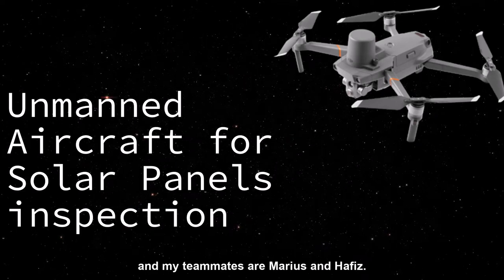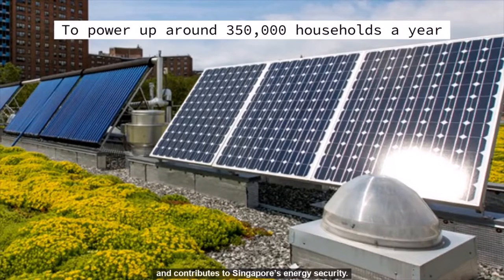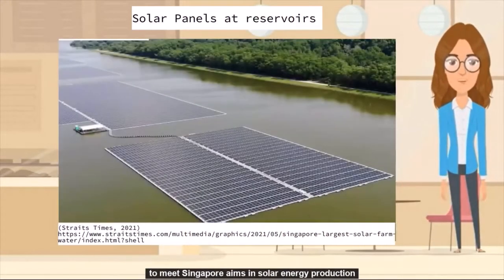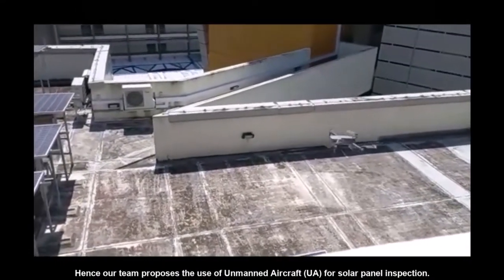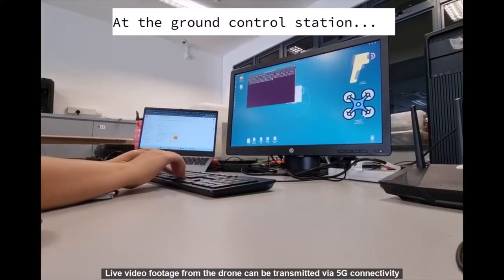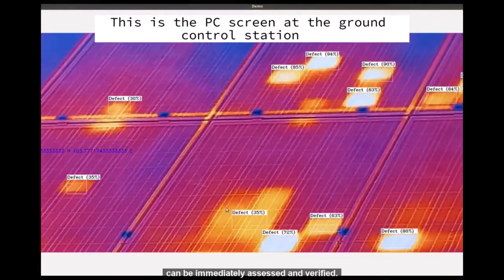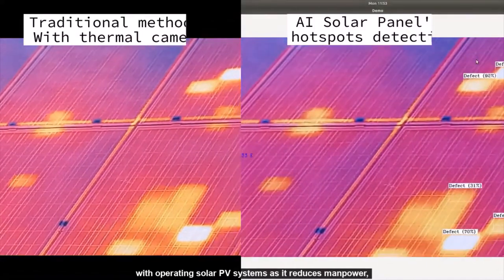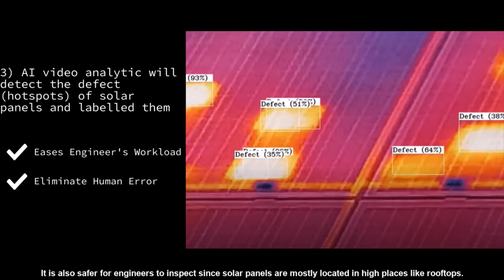Unmanned Aircraft for Inspection